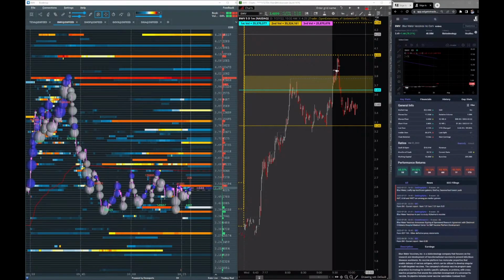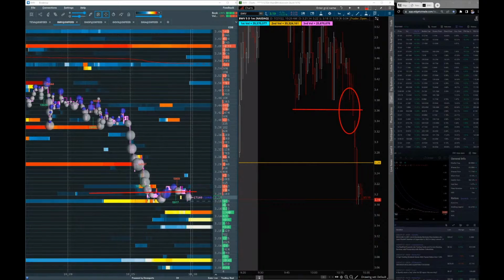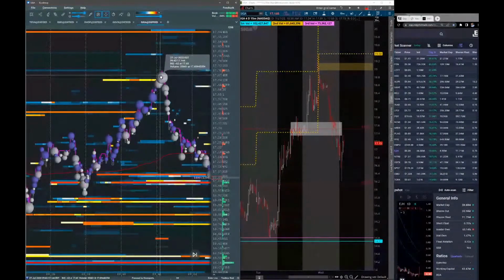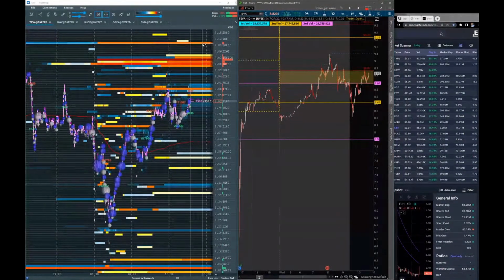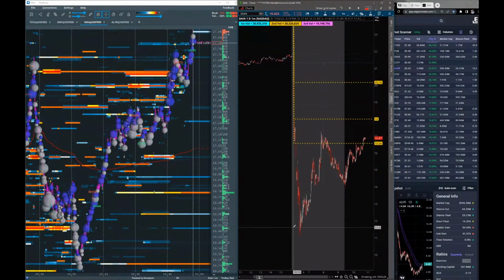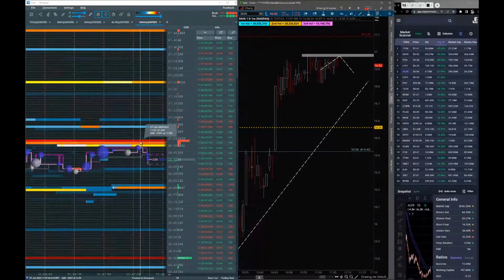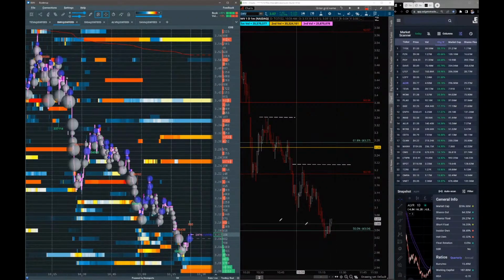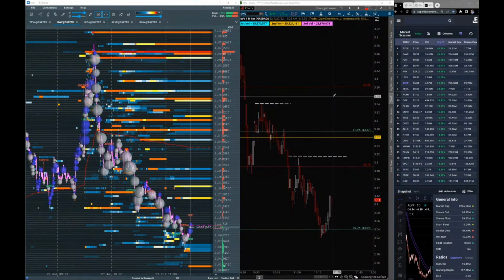BWV Short, Using Liquidity Levels, How to Play Double Top